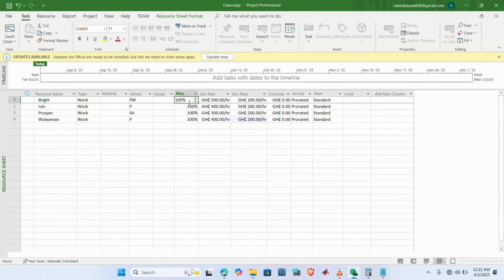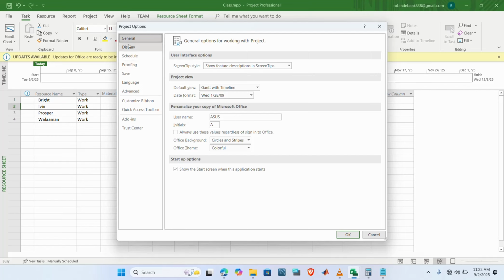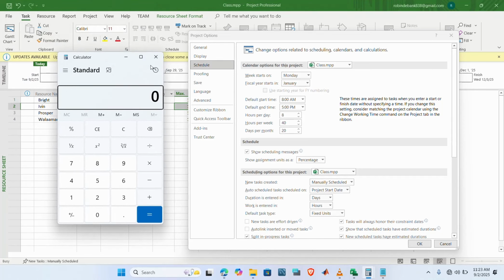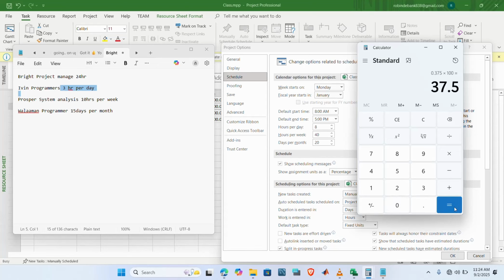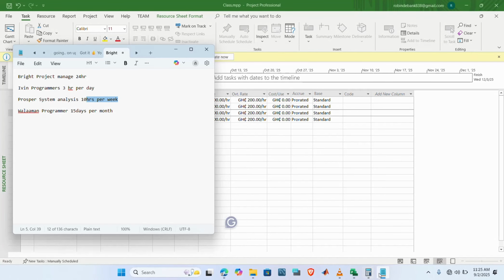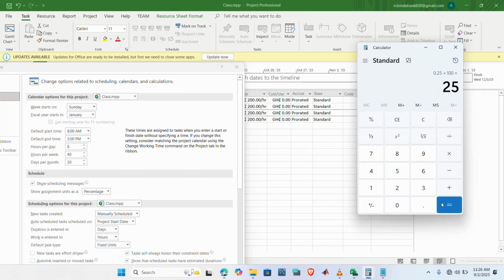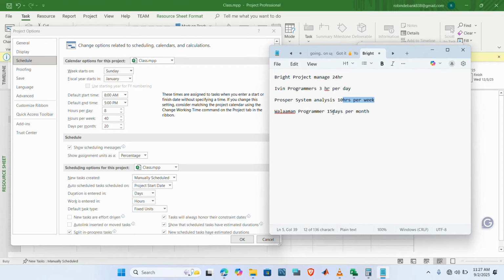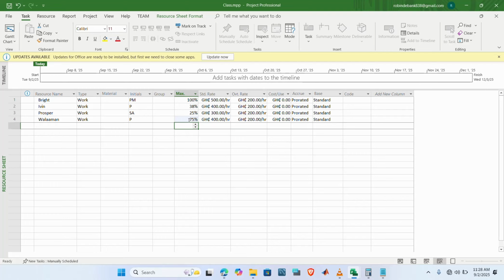Project Management Part 2: Cost Estimation & Breakdown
This is Part 2 of my Project Management series, focusing on cost. I use a simple real-life example with four people to explain how to estimate project expenses and understand cost breakdowns. Perfect for beginners learning project management basics